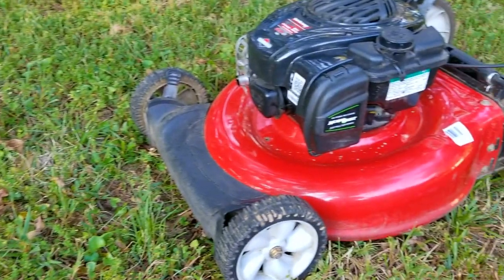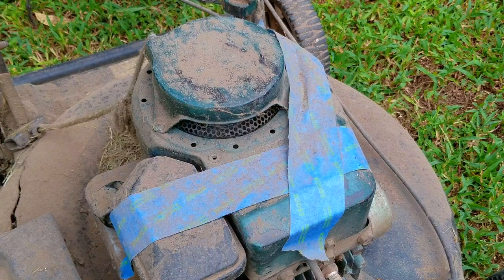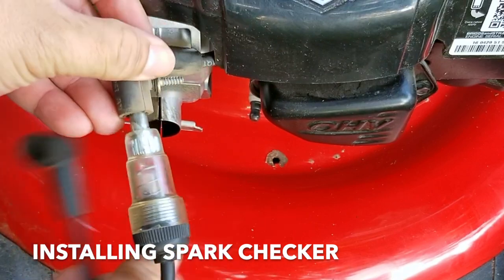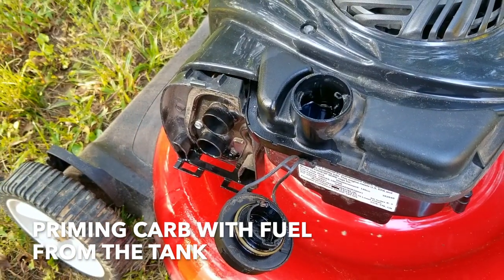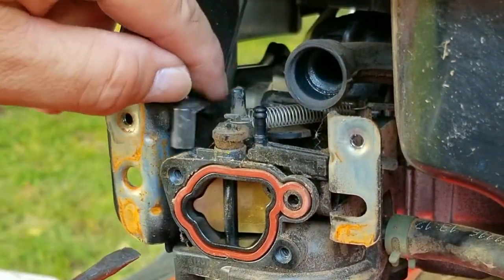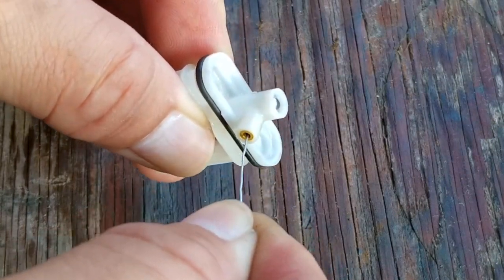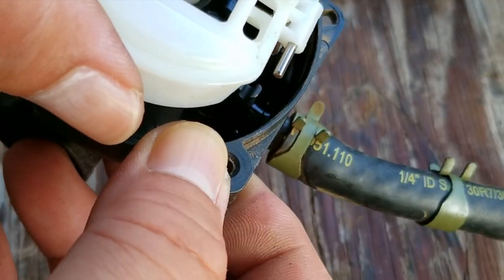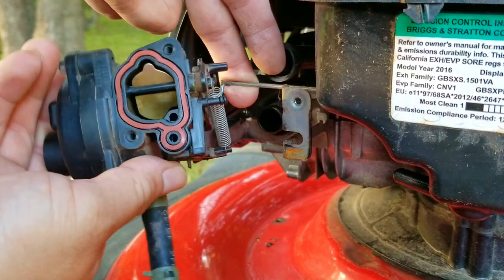Why Did Briggs Stop Making The Flathead Engine?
Air Filter.

Why would Briggs and Stratton get rid of their flathead engine? I think I have a few idea.